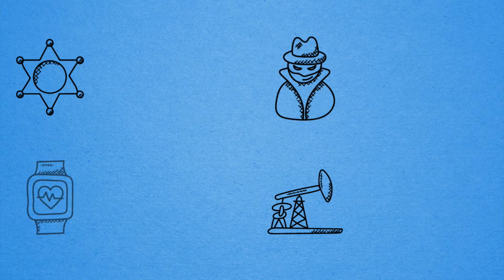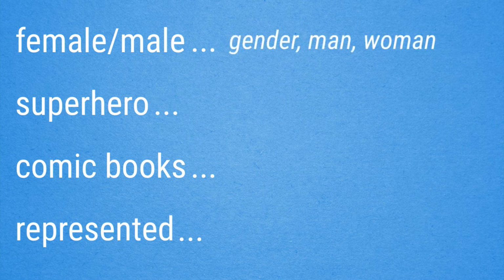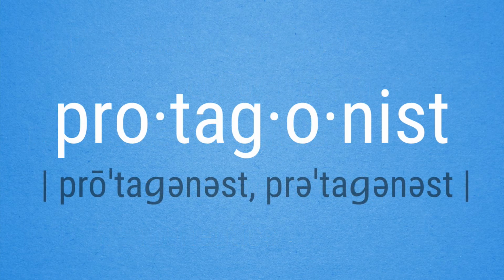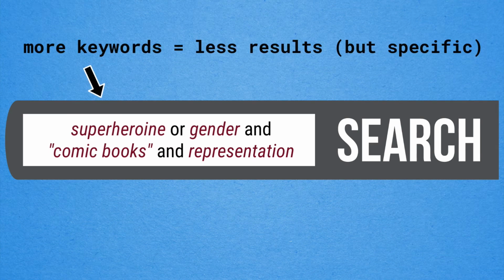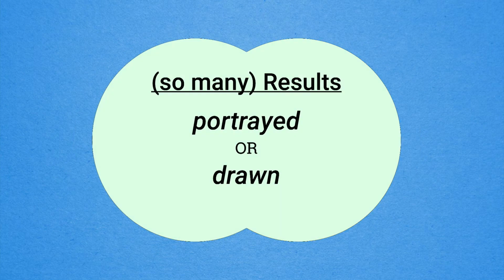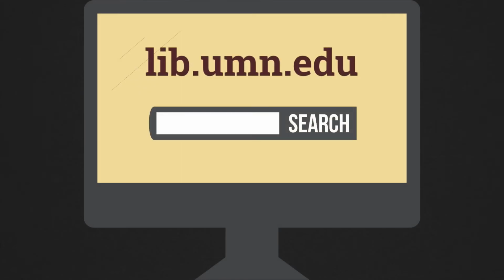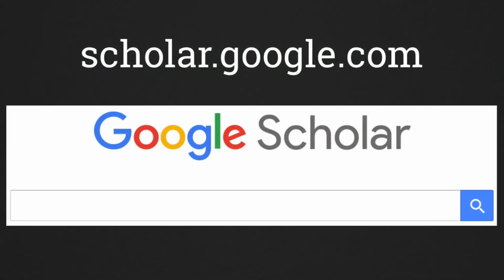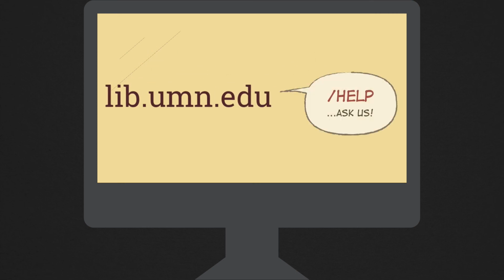Tutorial: Creating an effective search strategy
In this tutorial you will learn how to develop a search strategy before you start searching. Learn how to choose keywords, form searches using AND and OR, and choose an appropriate database to search.

Your searching will be more efficient -- and more successful!